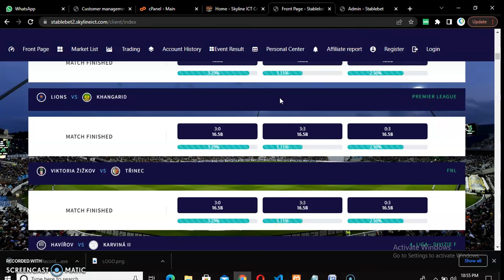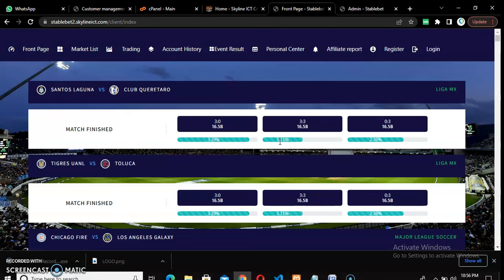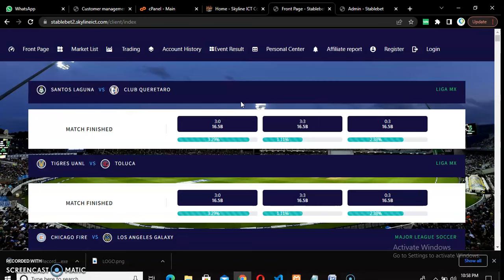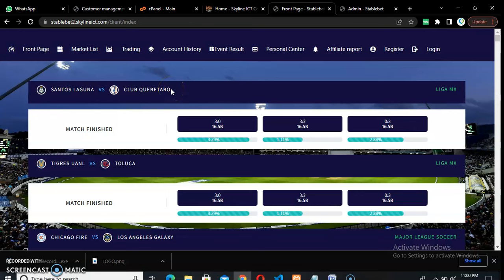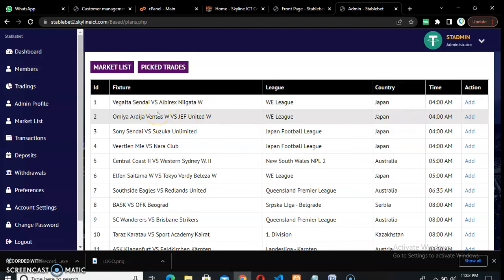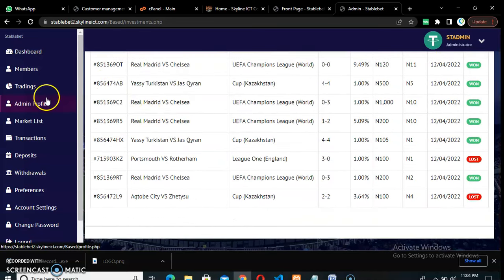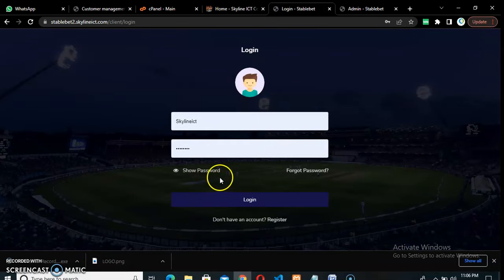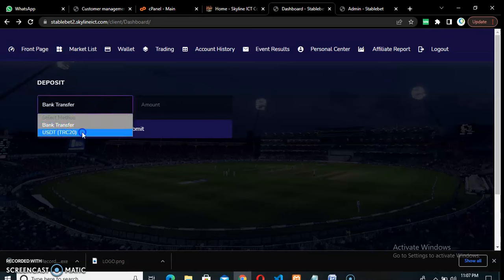86fb football investment script download(paid) pt1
This scripts is 100% working user friendly
It is trending football investment scripts like 86fb, 86w and 86z
In this video I explain everything about the scripts and how to manage the admin
Kindly login below
username:  Skylineict
password:  12345678

user:  STADMIN
password: Admin